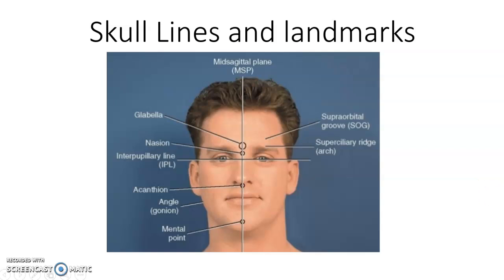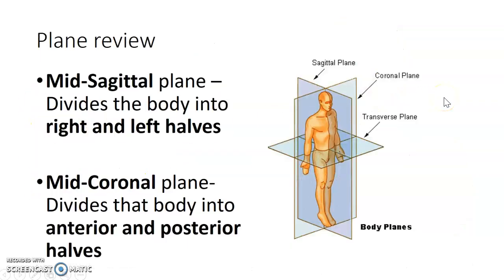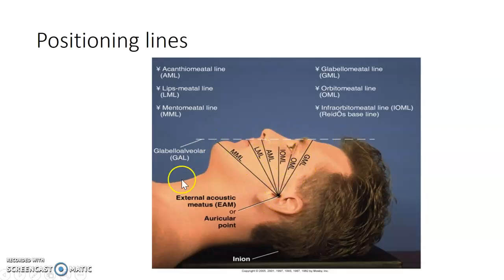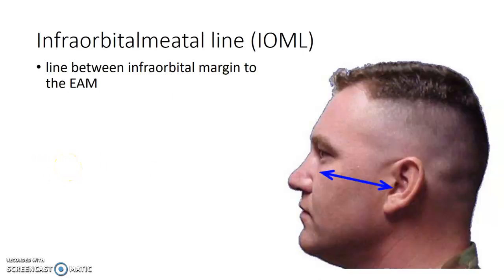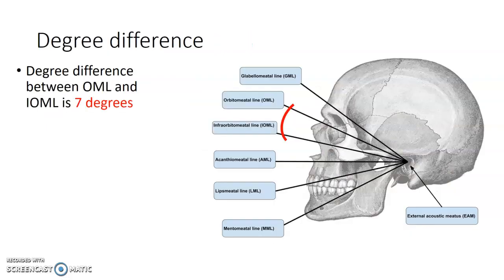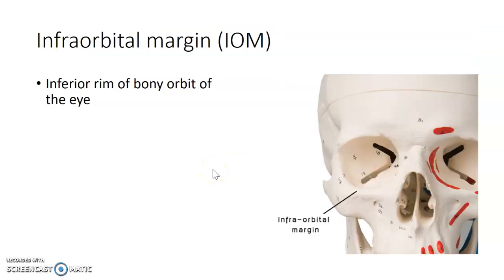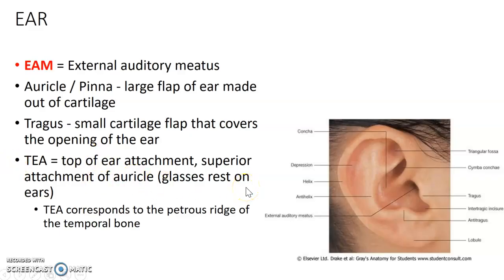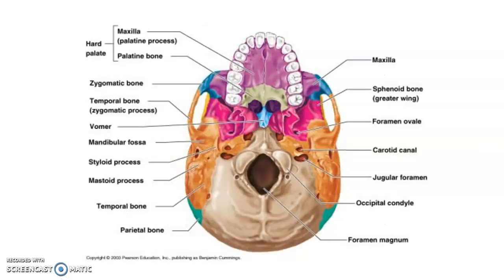Skull lines and landmarks for x-ray